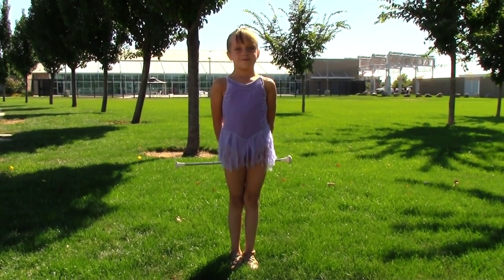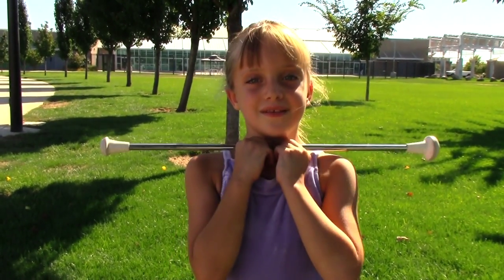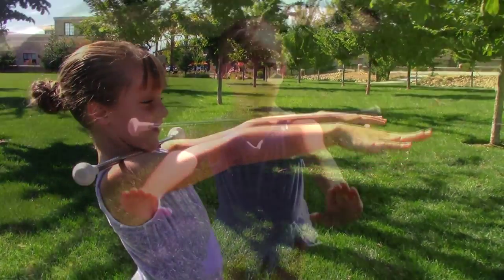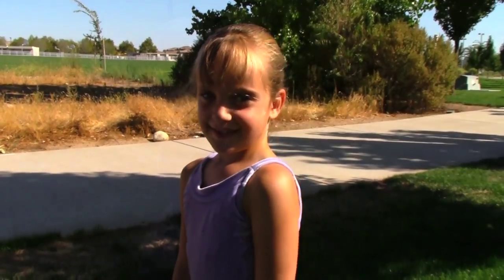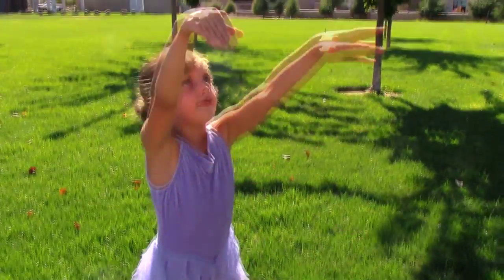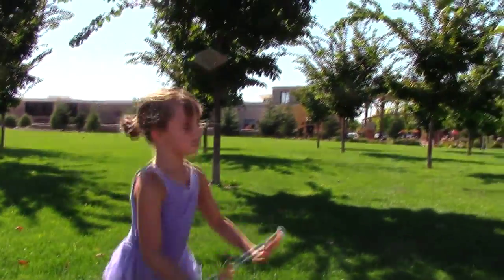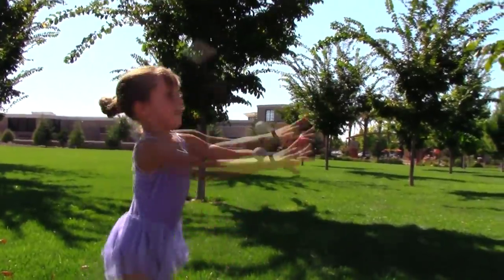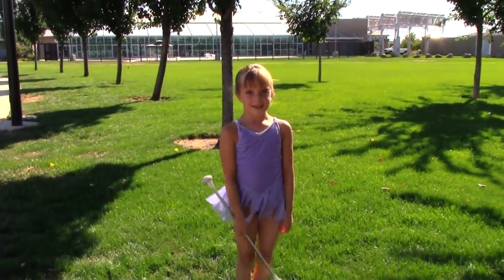Bow Tie Roll by Learn to Twirl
One of the first baton twirling rolls to learn (and it is also fun): the Bow Tie Roll!